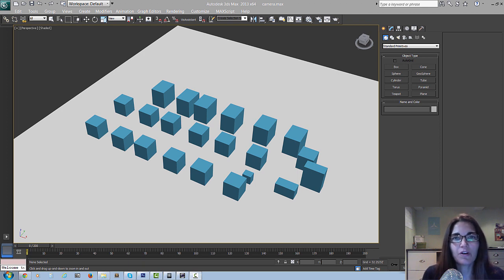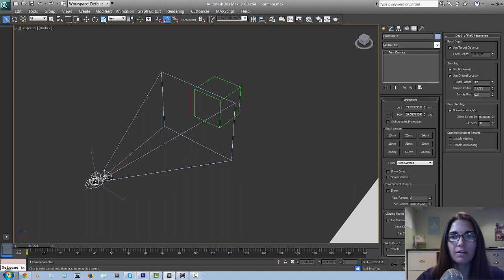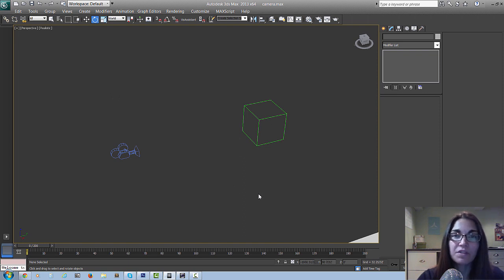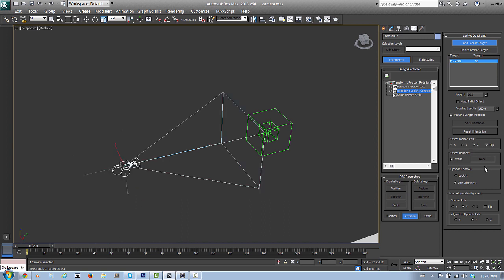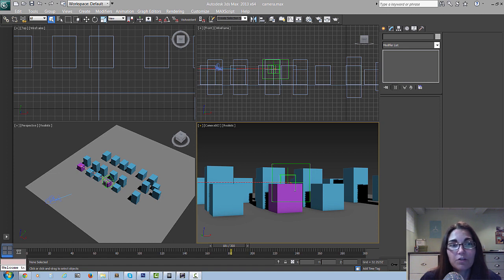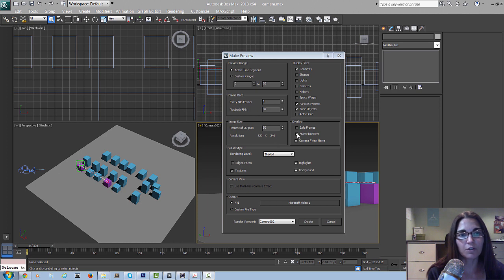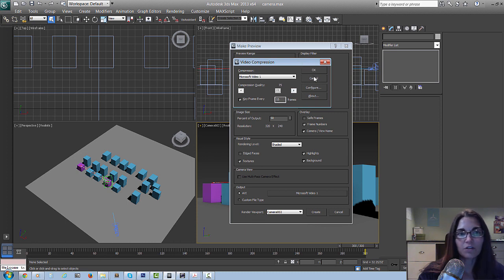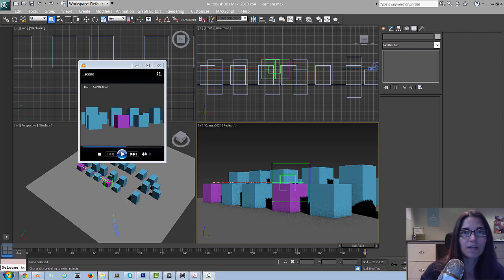Practical and Technical Tips to Create a Promotional Video in 3ds Max - Part 3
Founder and Creative Director, Sandra Tournemille will create a step by step breakdown to outline how a promotional video was produced. From creating script and concept to final editing and dealing with client feedback, the viewer will learn practical and technical tips to create a promotional video in Autodesk 3ds Max.